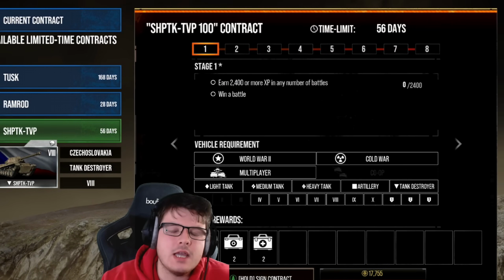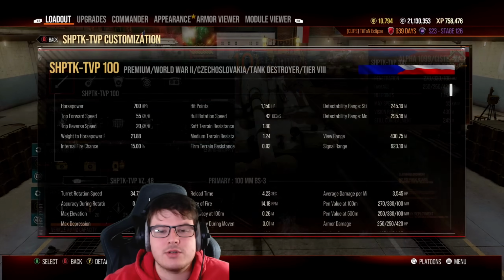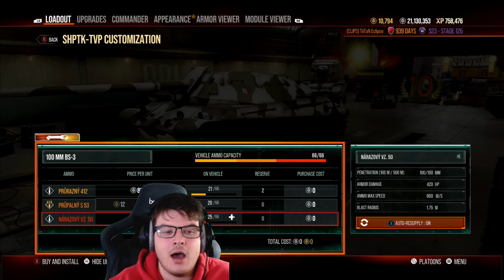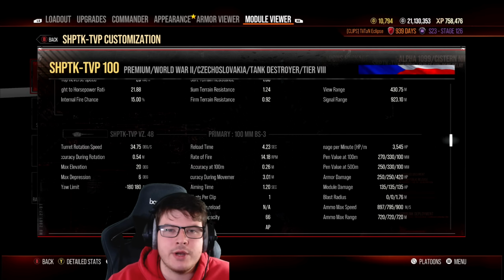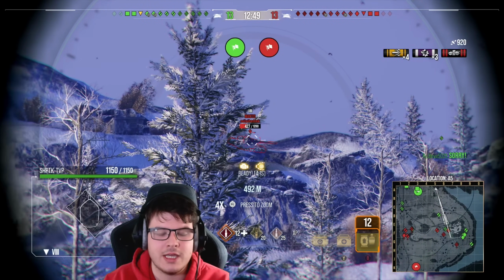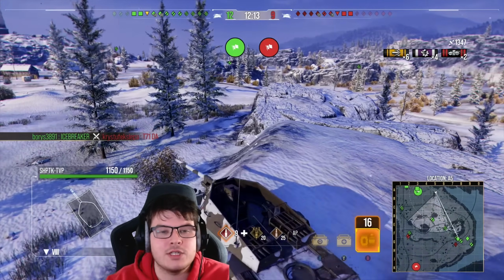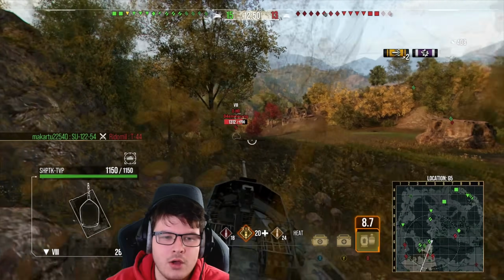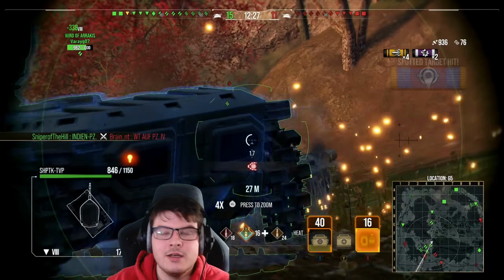The Contract Tank You NEED to get! World of Tanks Console NEWS